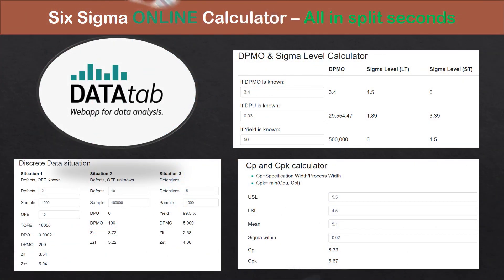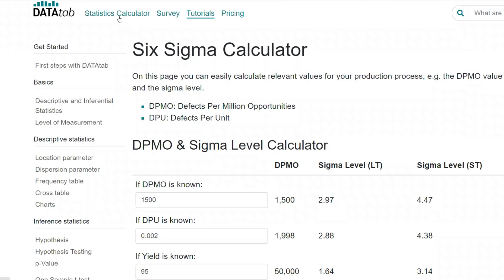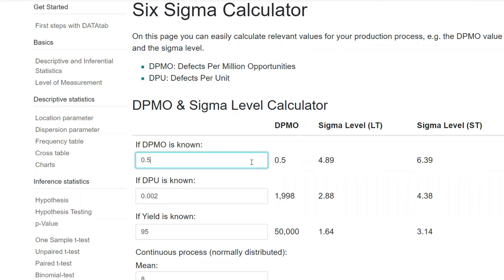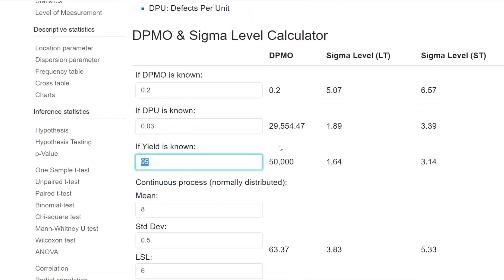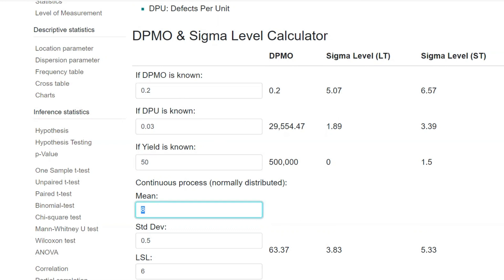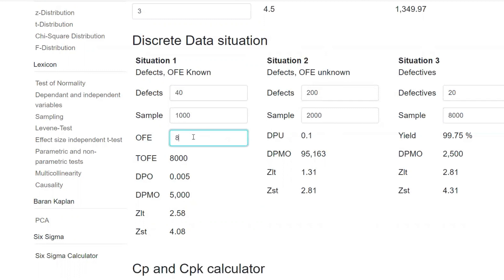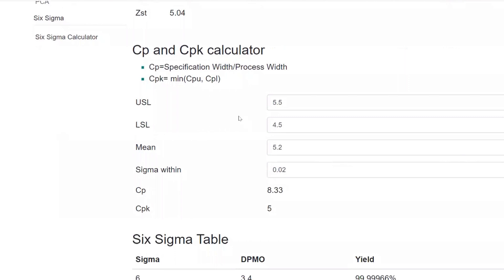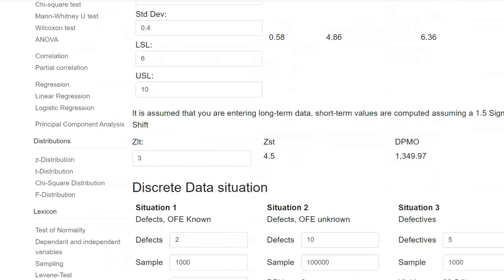How to calculate Process Sigma Value,DPMO,PPM,Zst,Zlt using Online DATAtab | Six Sigma e-Calculator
This video shows how to calculate six sigma terms online, this has been demostrated using DATAtab

What can be determined:
1.Cp, Cpk
2.Defect to Zst / Zlt / Sigma
3.Defect to DPMO and DPU
4.DPMO
5.% to PPM